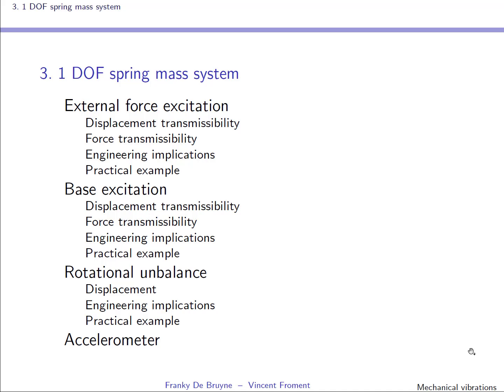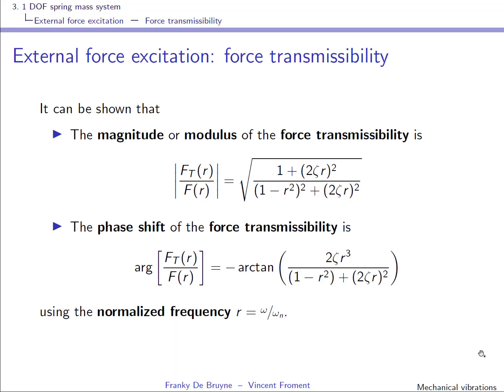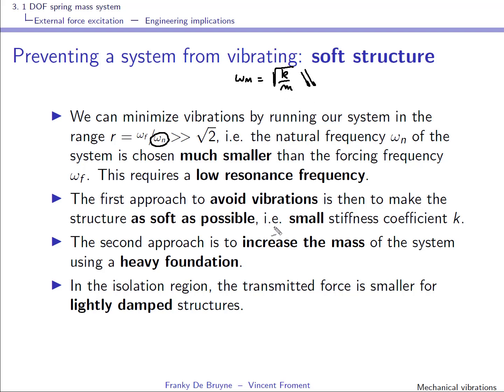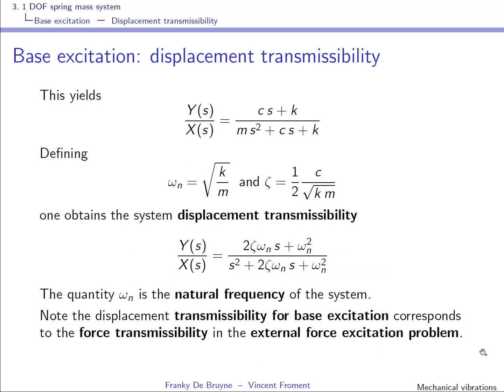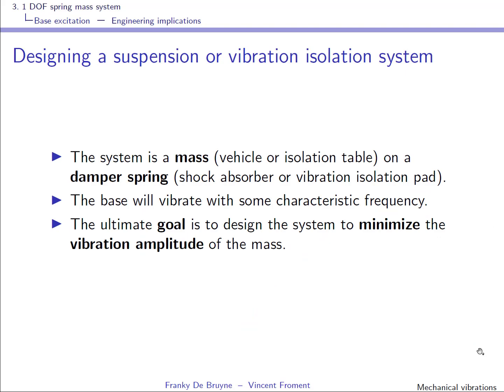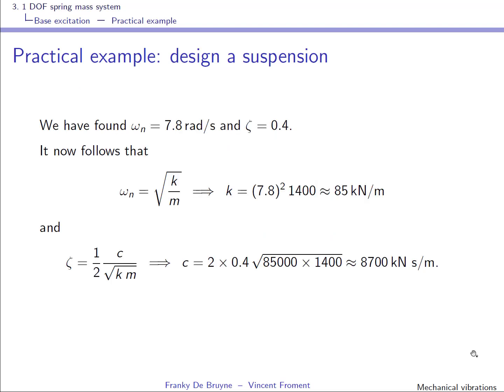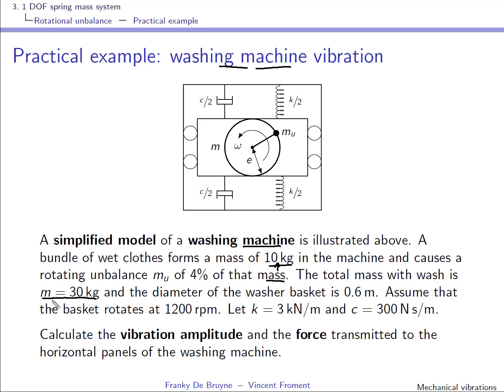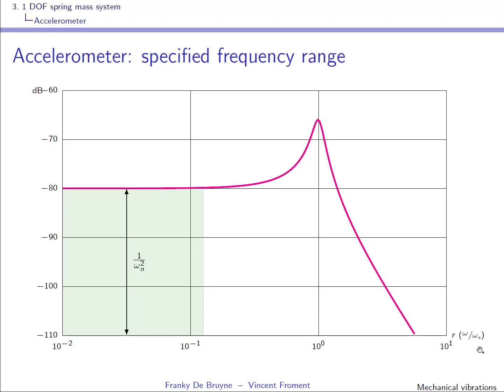Mechanical dynamics (Mechanical vibrations): vidéo 3 4 1DOF mass spring system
1 DOF mass spring system and engineering implications